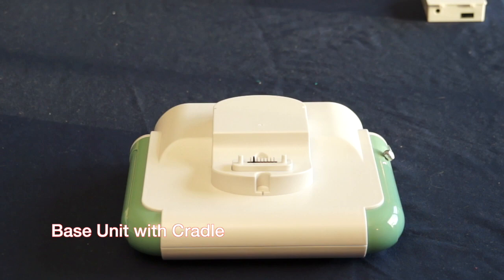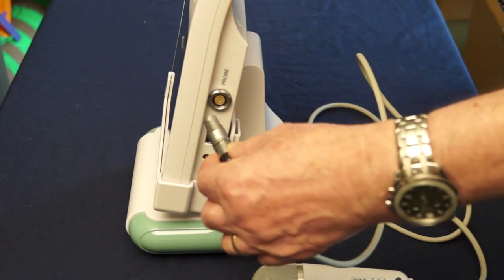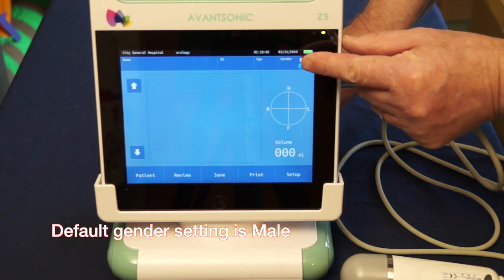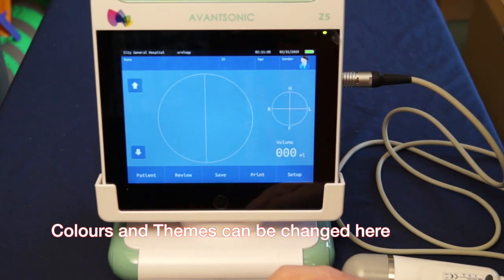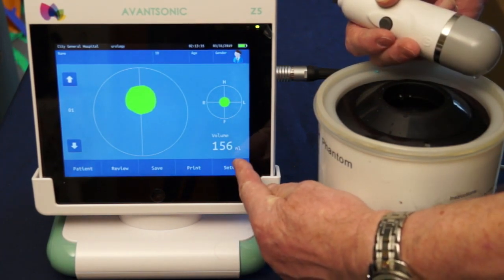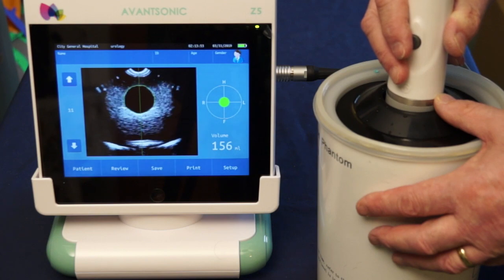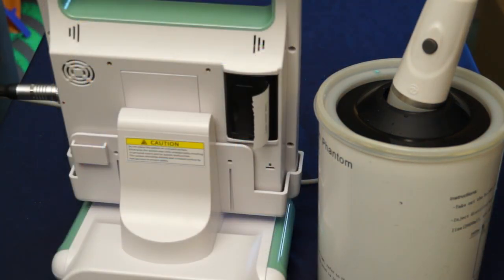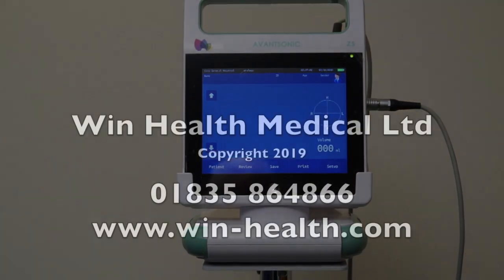AvantSonic Z5 1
This video is about AvantSonic Z5 1